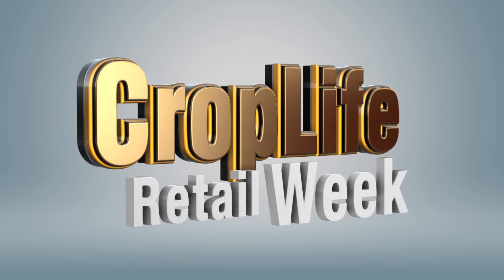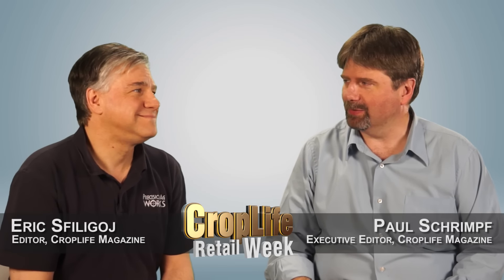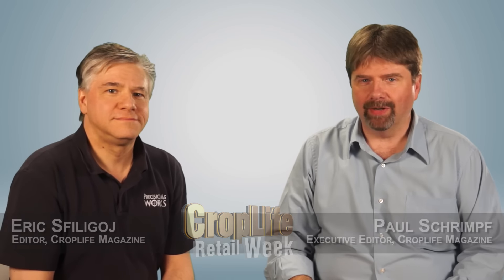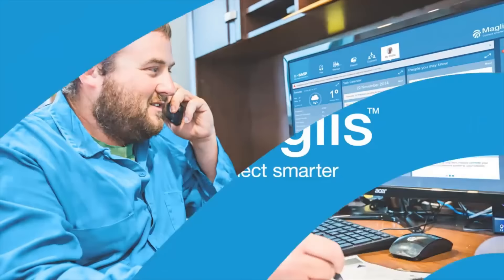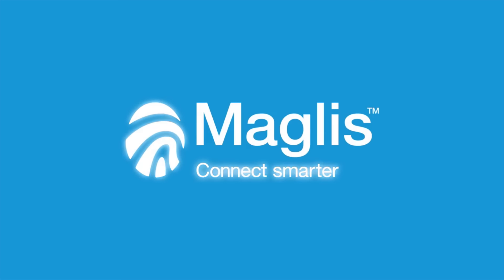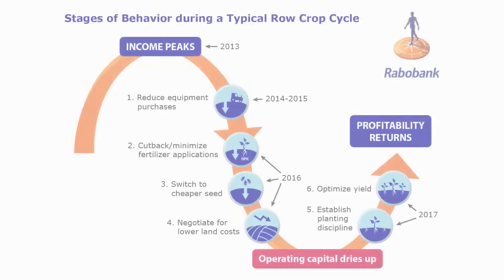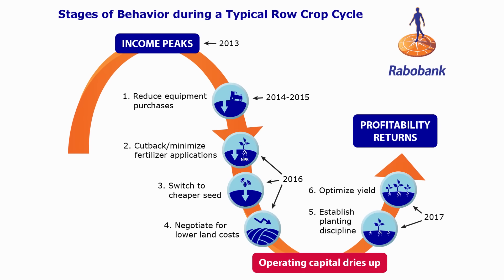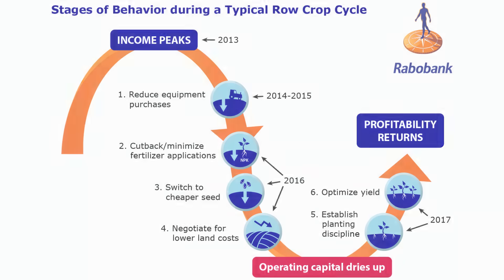What We Learned At Commodity Classic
Editor Paul Schrimpf and Eric Sfiligoj discuss the products and rumors making the rounds at last week’s Commodity Classic in New Orleans.

Retail Week is a weekly segment produced by CropLife, the nation’s brand leader in ag retail communication.